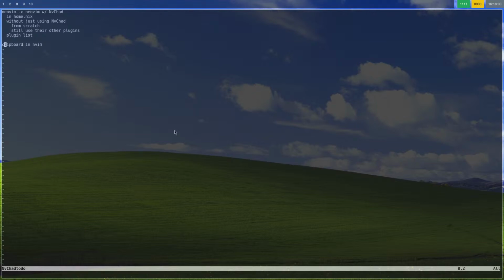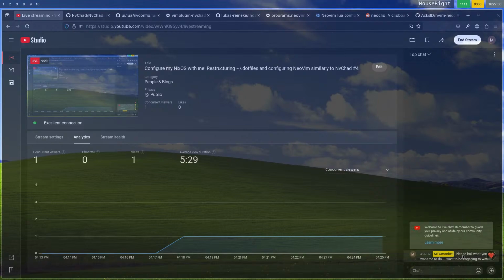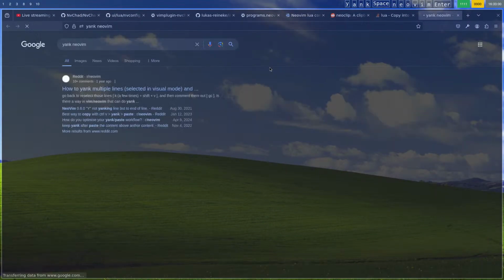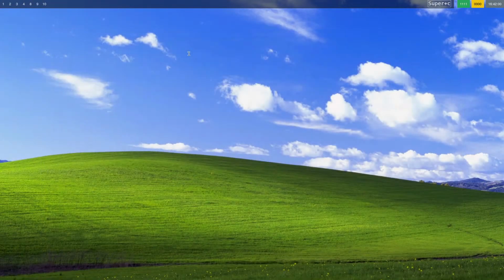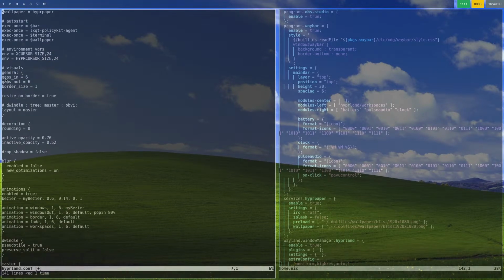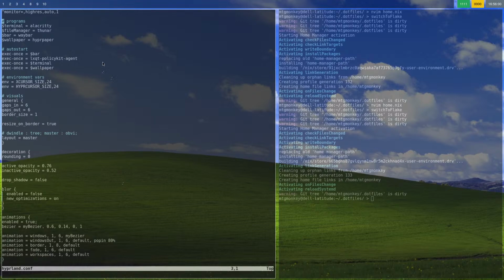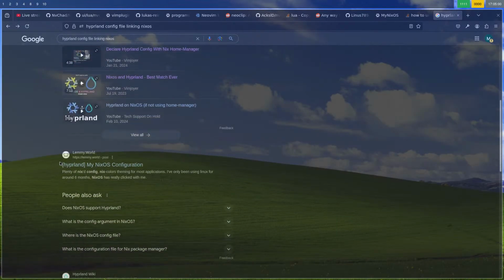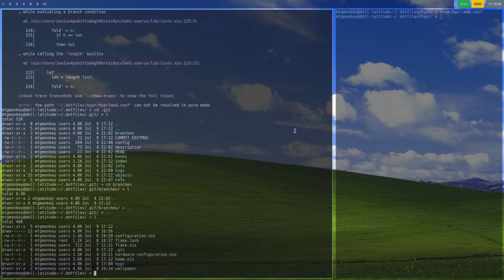Configure my NixOS with me! Restructuring ~/.dotfiles and configuring NeoVim similarly to NvChad #4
I configure Neovim to function like NvChad by hand through my flake setup with home-manager on NixOS, the best operating system. In the process, I rework my file structure.